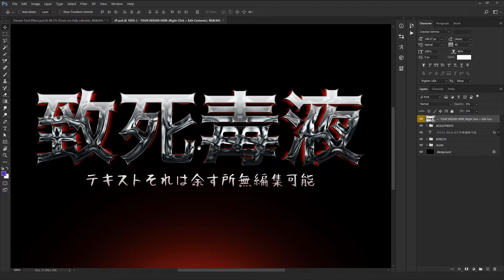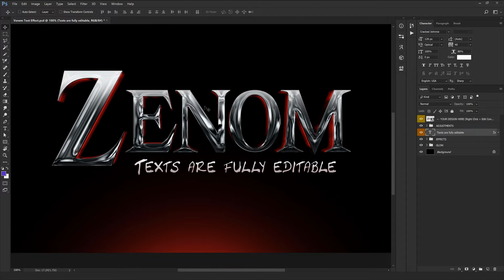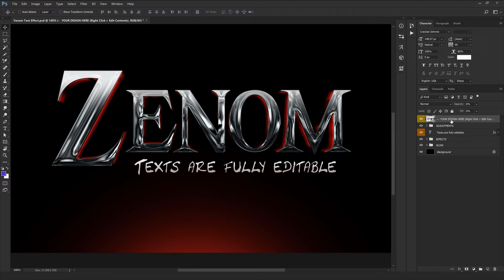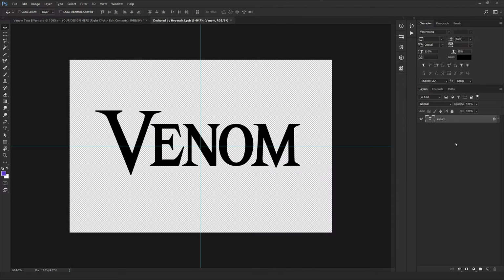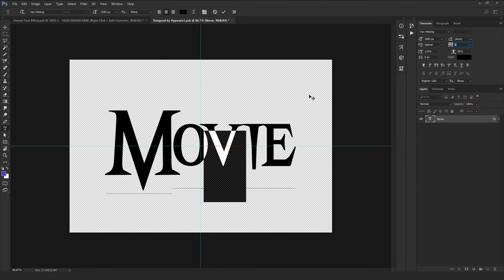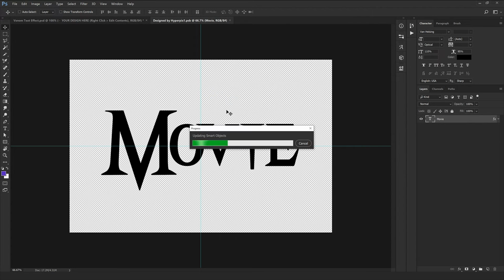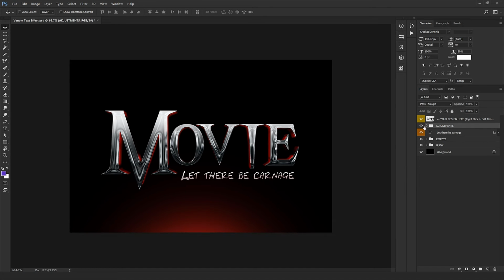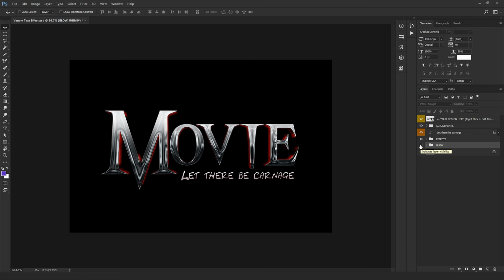Convert Your Text to Venom Logo Style - Photoshop Text Effect